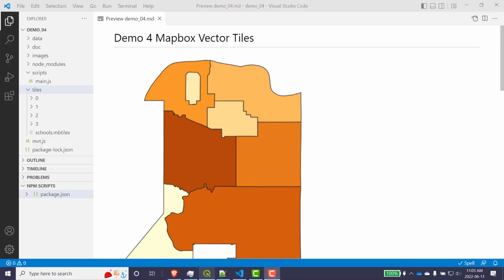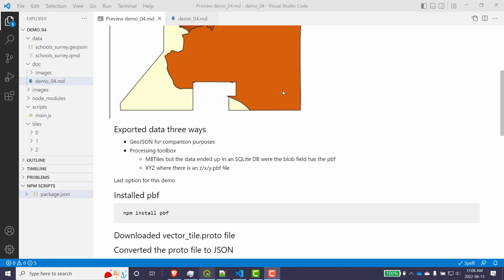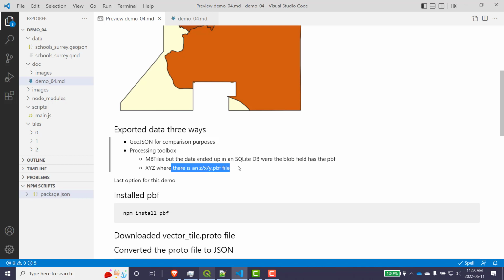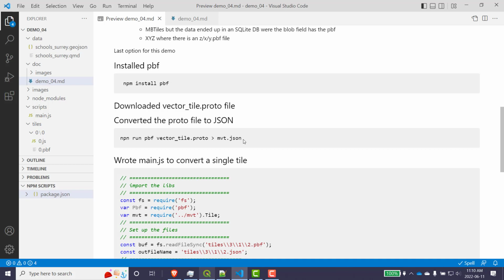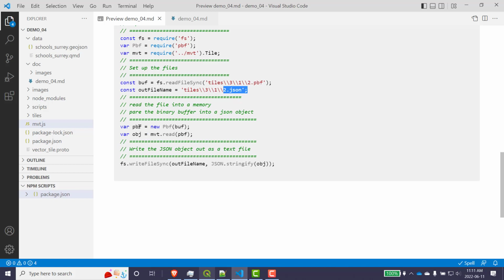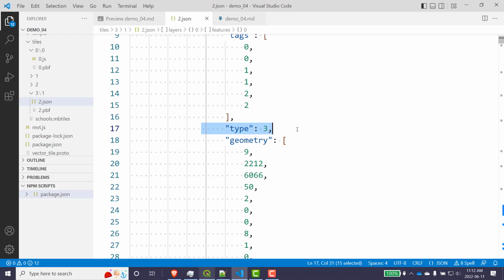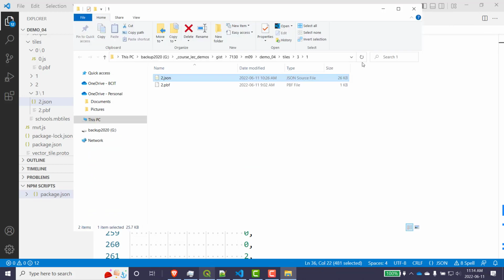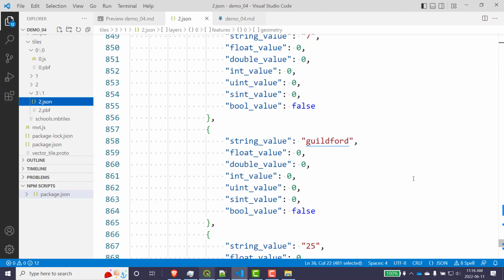Module 09 lecture demo 05 - MVT